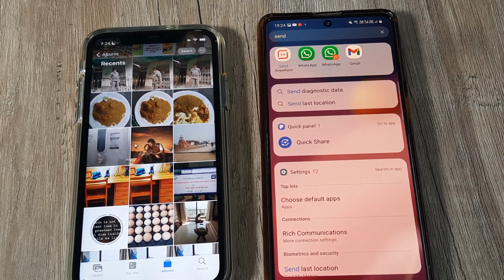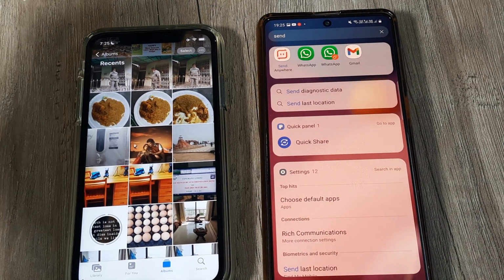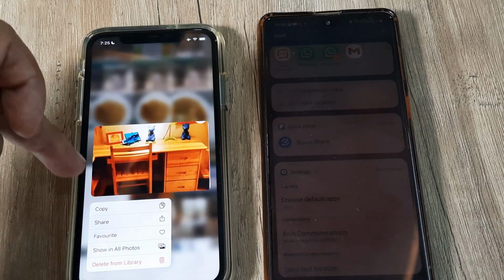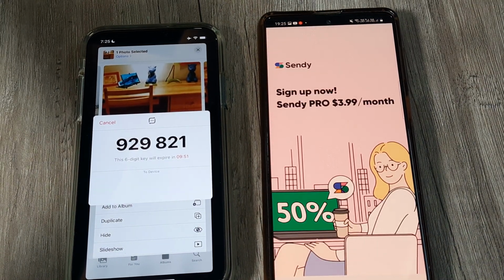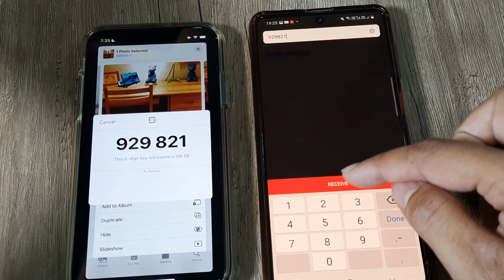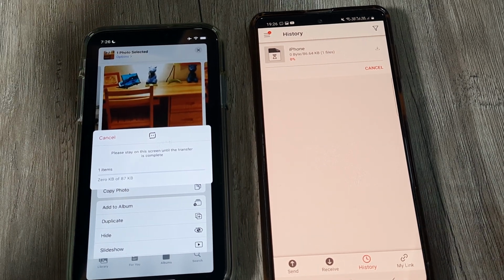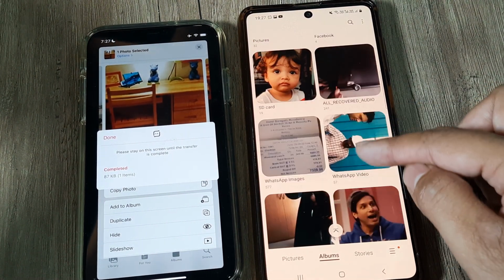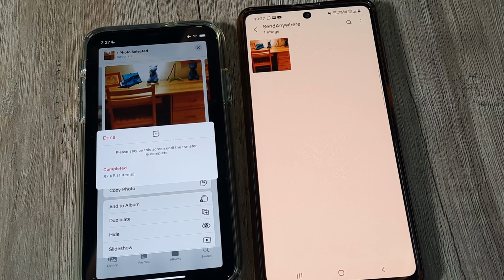how to transfer photos from iphone to android with sendanywhere | send photos from iphone to android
how to transfer photos from iphone to android with sendanywhere | send photos from iphone to android | transfer data from iphone to android